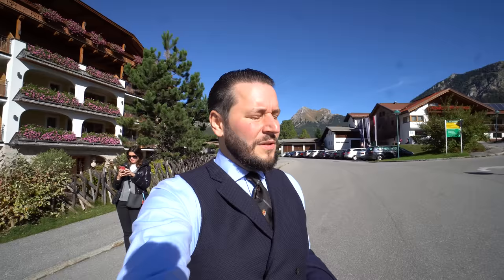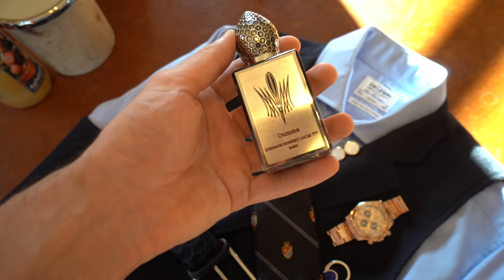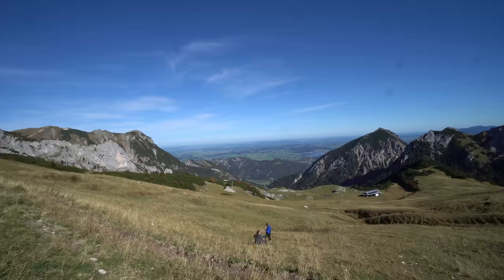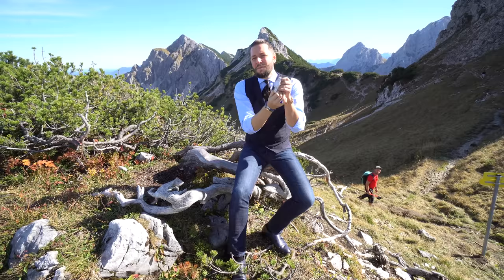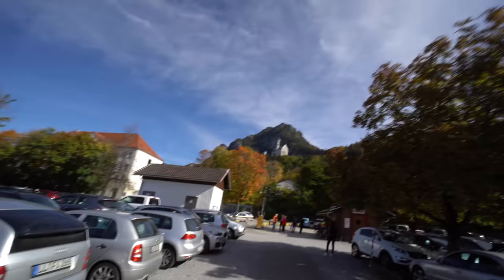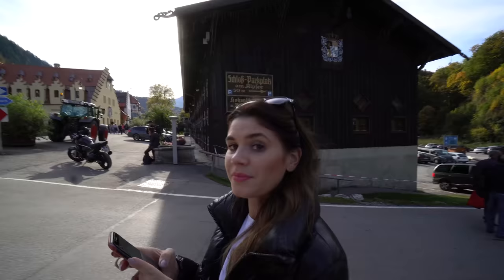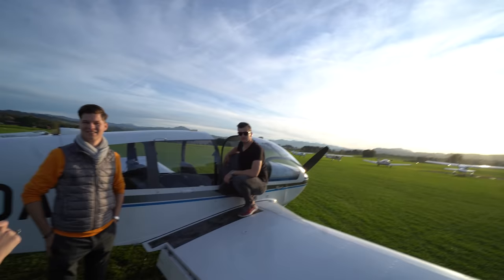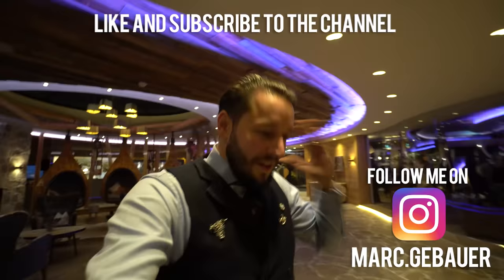Taking an Airplane to Schloss Neuschwanstein & walking up a 2.000m hill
I have been two days in Austria and walked up some hills :D